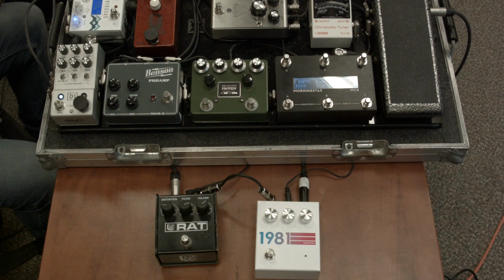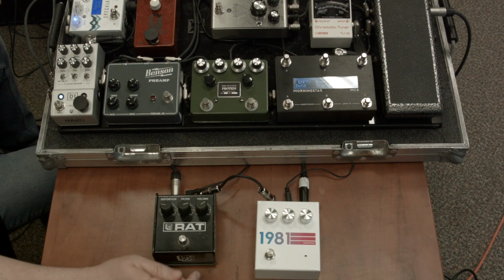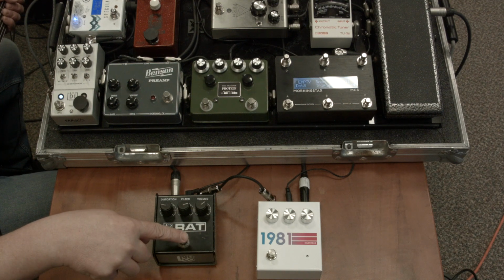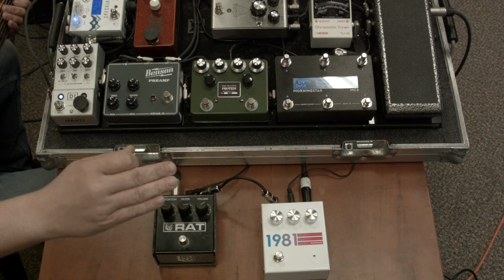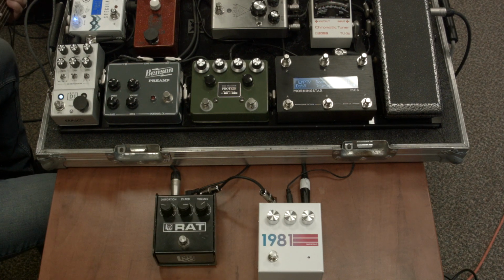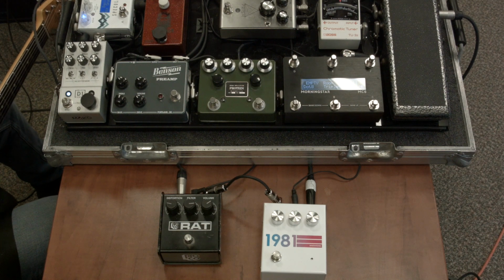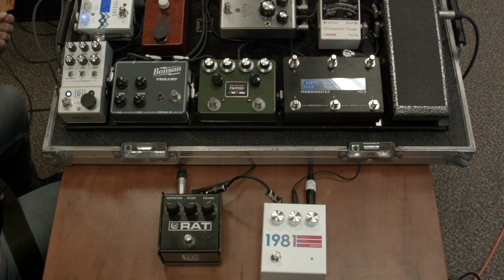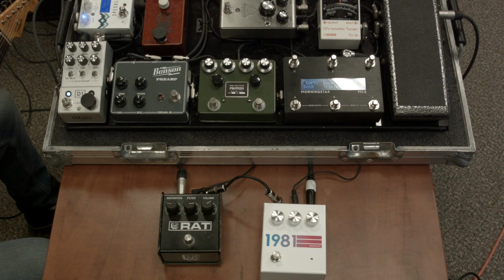Building a P&W Pedalbaord pt3: High Gain OD Shootout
Sorry! It's been a while since my last video. Life got a bit crazy! In this video I take a look at the three pedals I auditioned for the high gain spot on my board. These three are pretty popular in the P&W community so come get a sense of how they sound!

If you liked the sounds in this video and happen to be a Kemper user I've profiled the two amps used here and you can support my channel by purchasing them

Cheers everyone!